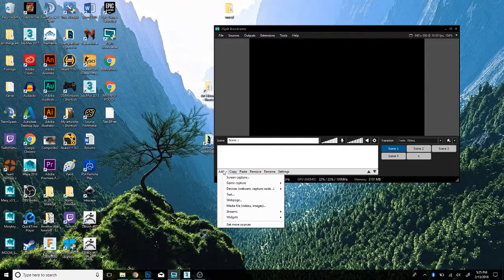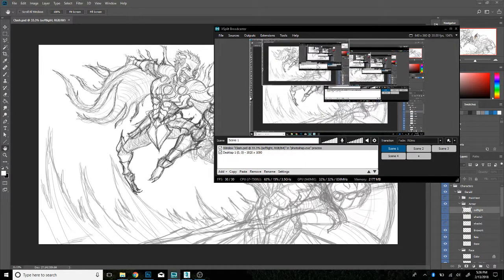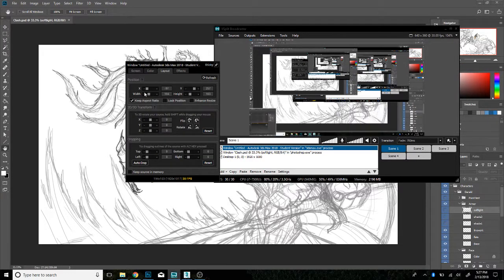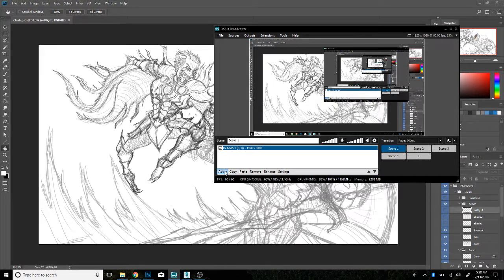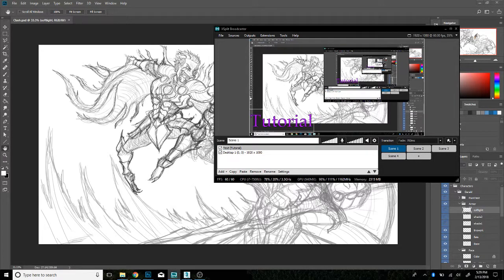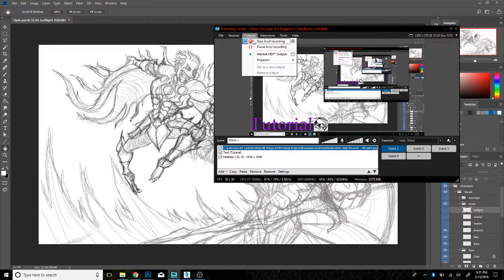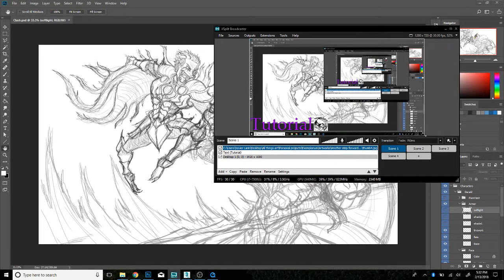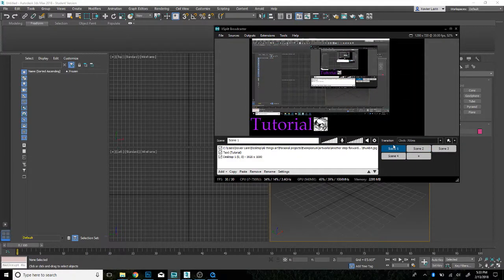Xsplit Broadcaster tutorial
Basic tutorial on how to use Xsplit broadcaster for a college assignment.